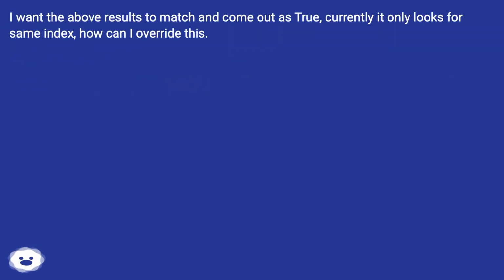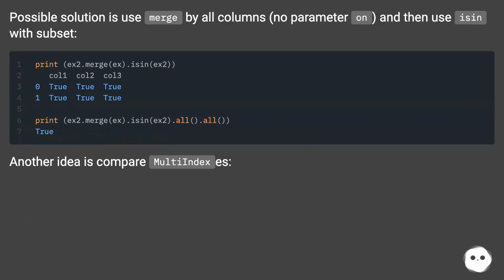Find if a dataframe is a subset of an another dataframe, while ignoring index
Chapters
00:00 Find If A Dataframe Is A Subset Of An Another Dataframe, While Ignoring Index
00:38 Accepted Answer Score 4
01:04 Thank you